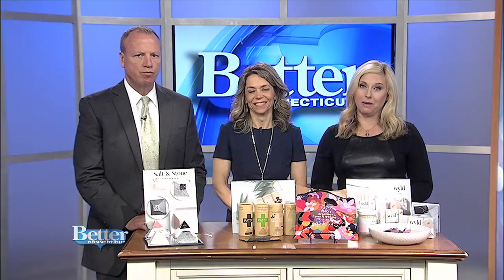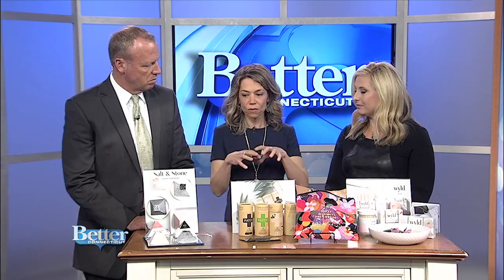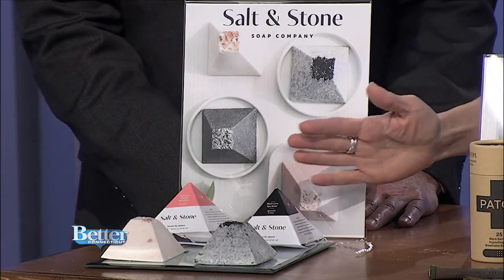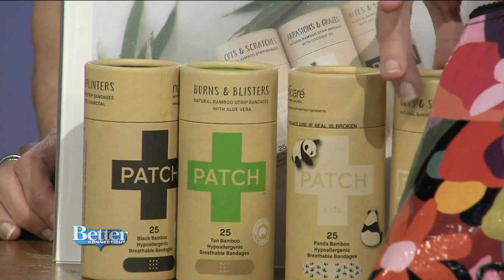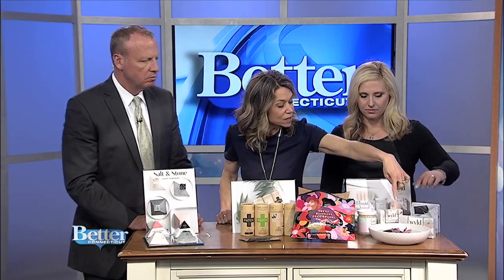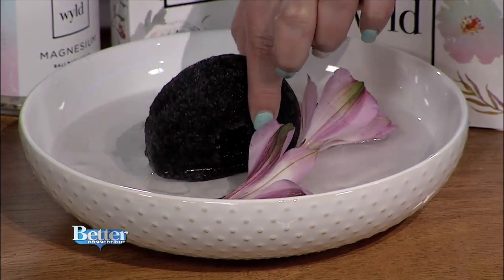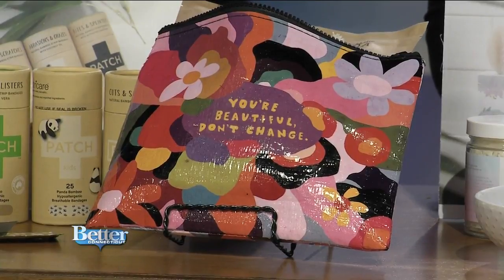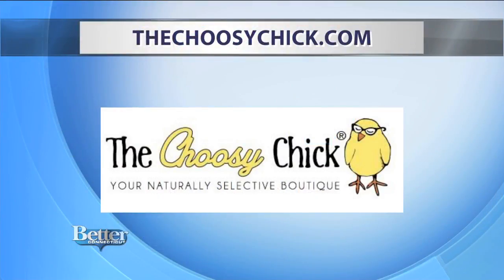Clean Beauty Products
In honor of Earth Day Margot White, also known as “Choosy Chick” is here with three sustainable beauty products. To browse and shop for all-natural beauty products visit Margot’s website thechoosychick.com.